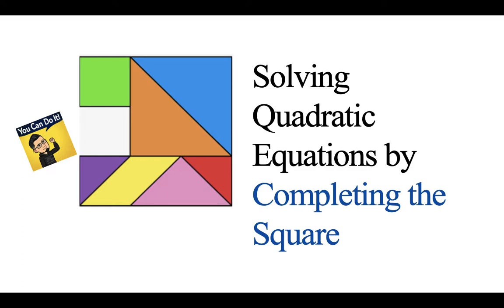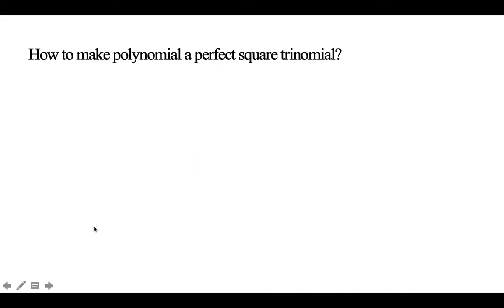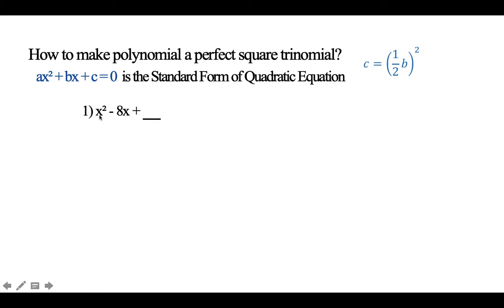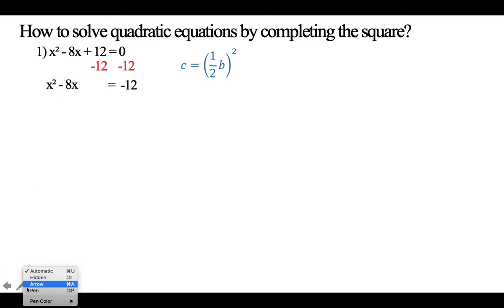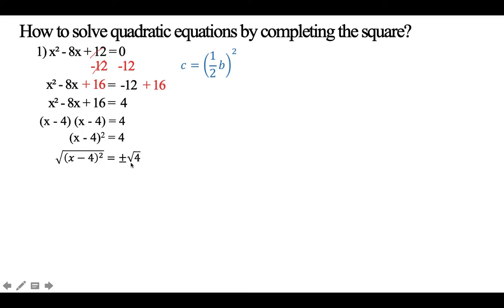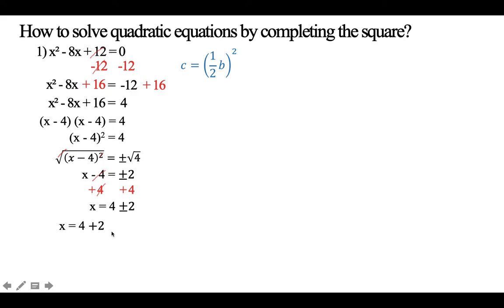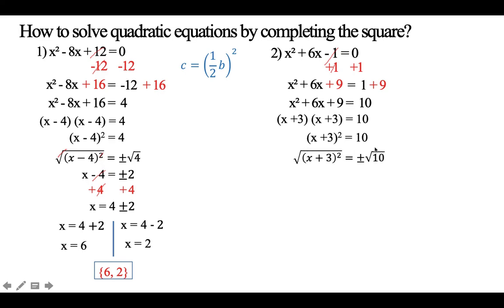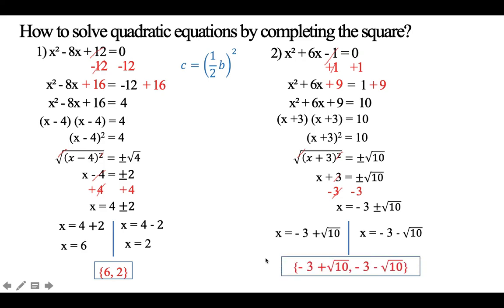Solving Quadratic Equation by Completing the Square